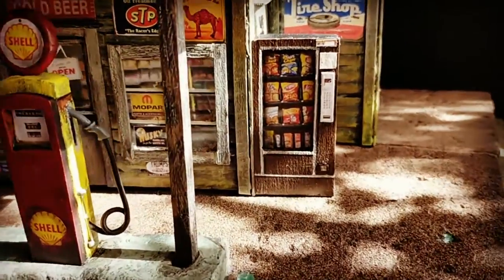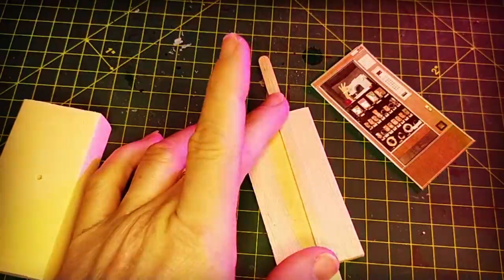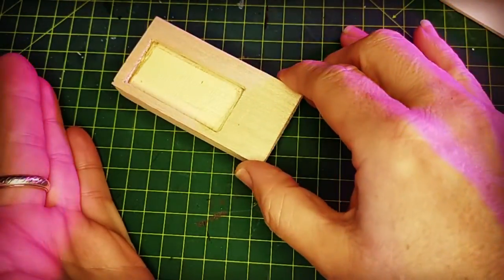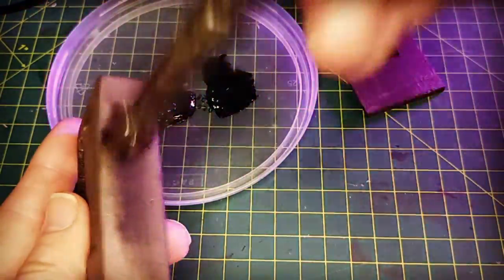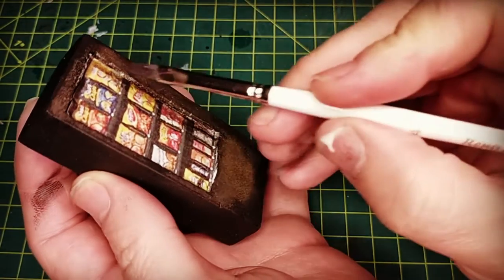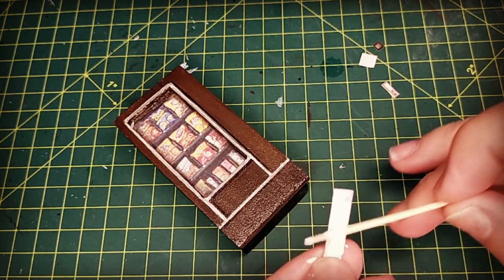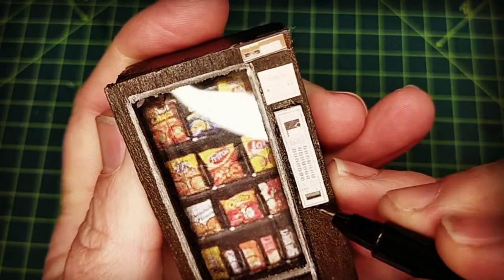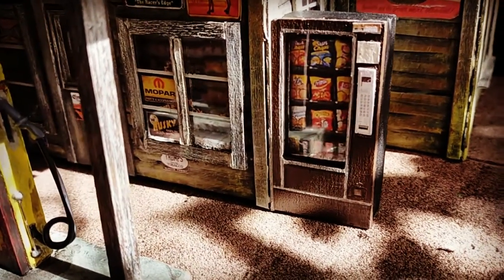Miniature Vintage 1/24th scale Vending Machine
This 1/24th scale vending machine is simply made with XPS foam and balsa wood with a few decals for detail.